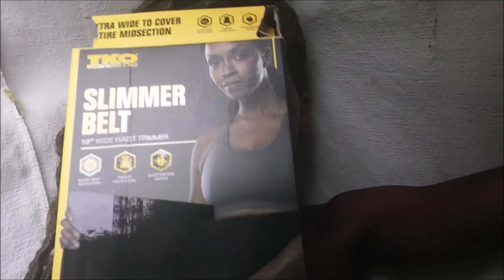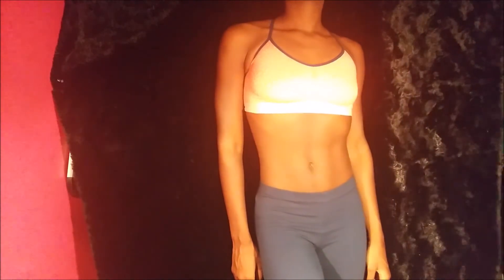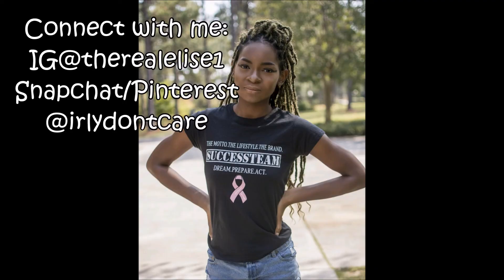WAIST TRAINING ALTERNATIVE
Hey guys, so I just wanted to share my alternative to waist training. I've only used it a couple of times and so far I like the results.  I actually  am going to really use it to keep my body on point during the winter because I plan to gain 10 lbs.

Slimming Belt- CitiTrends for $4.99